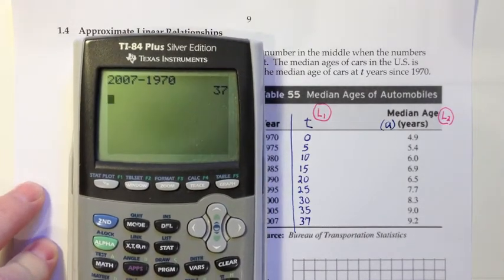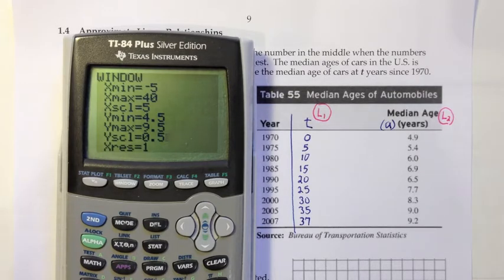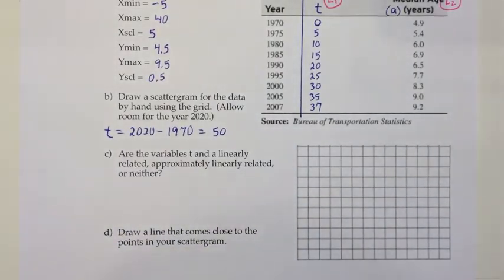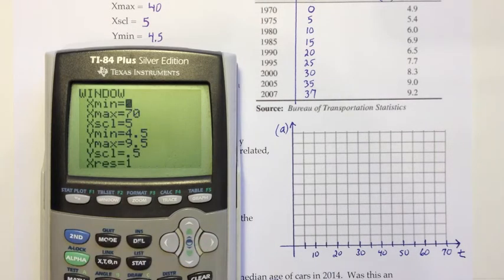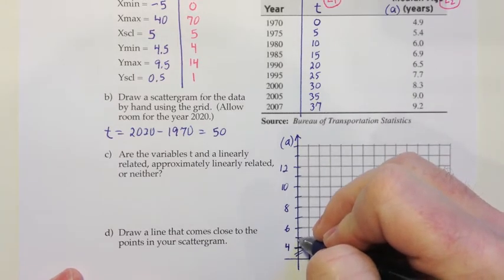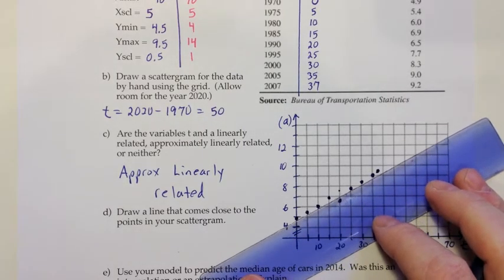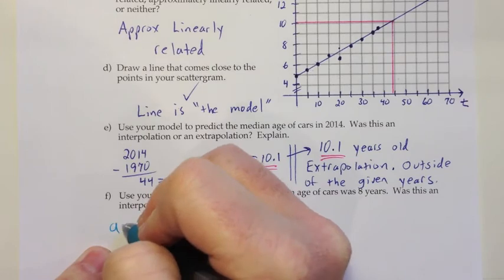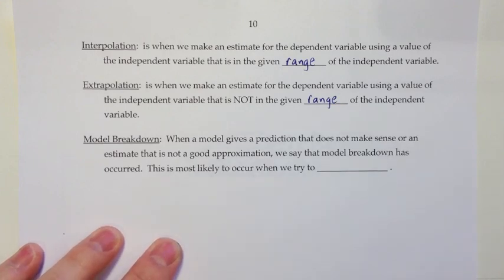MTH 53 Ch 1 Sect 4 (Partial) OLD